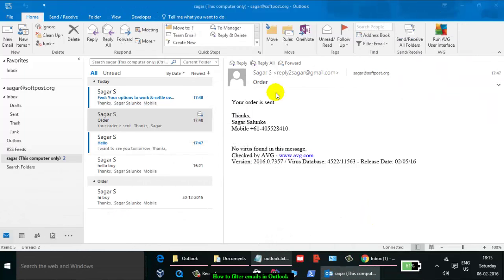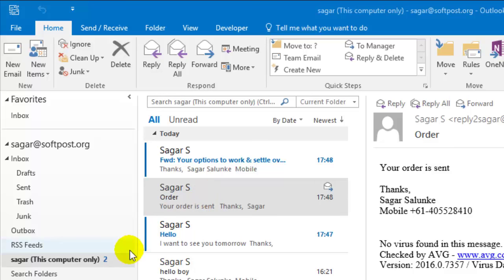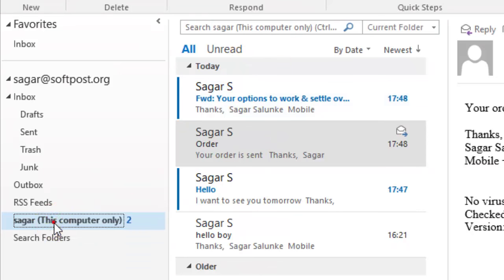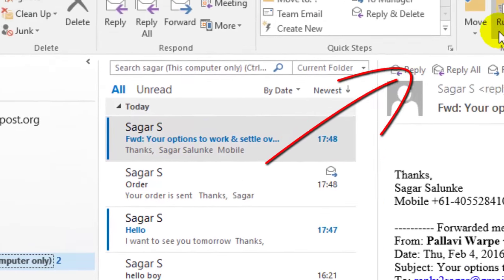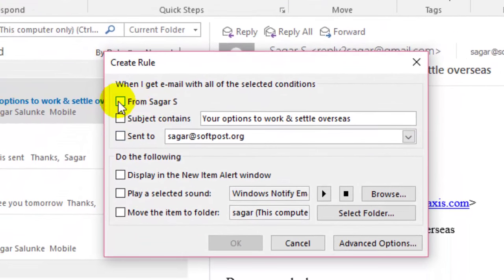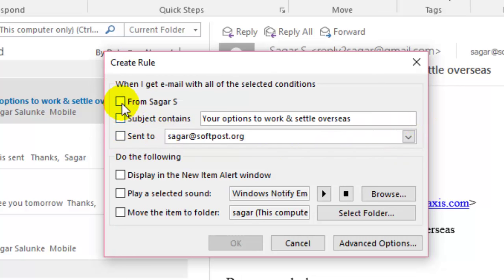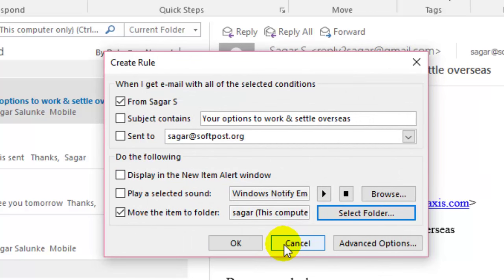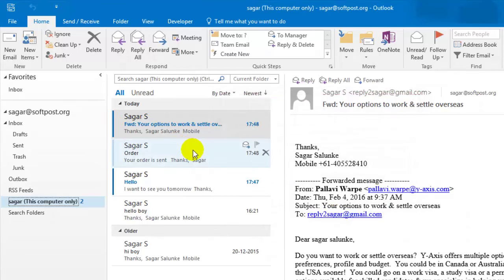How to group emails in Outlook